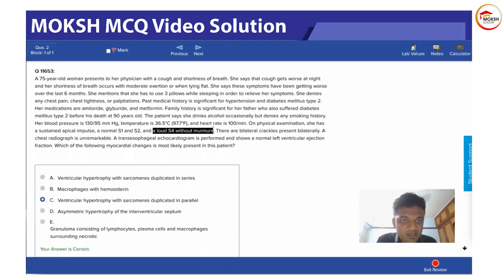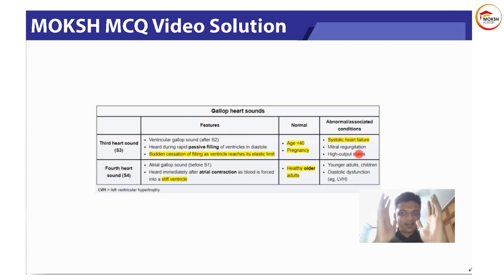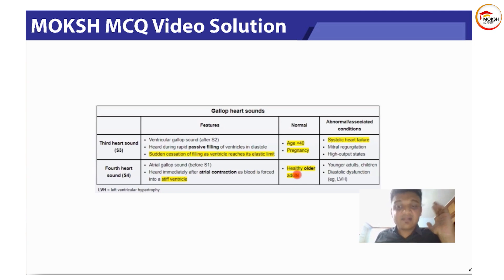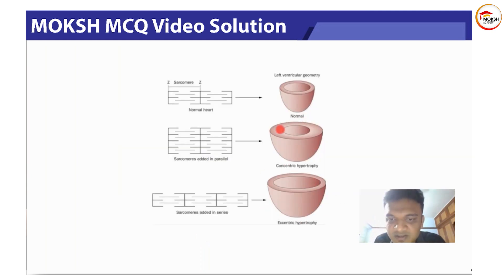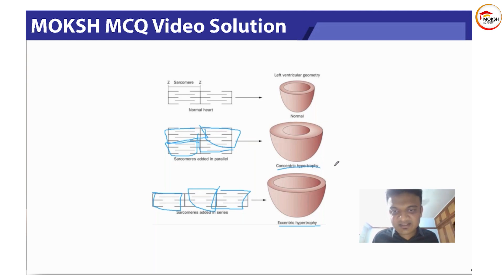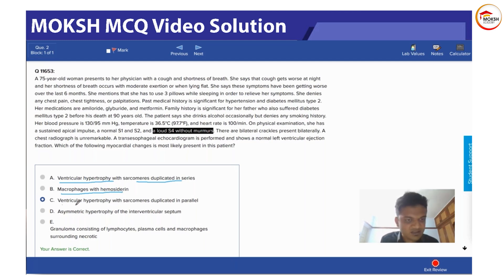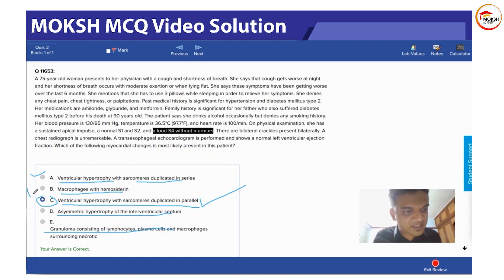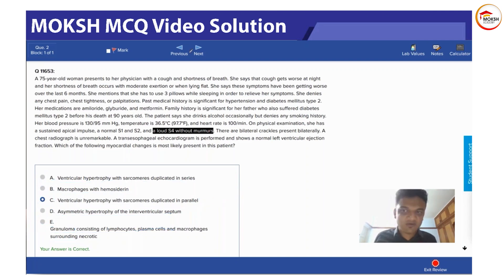Academic Workout #01: Physiology of the Cardiovascular System with Clinical Applications